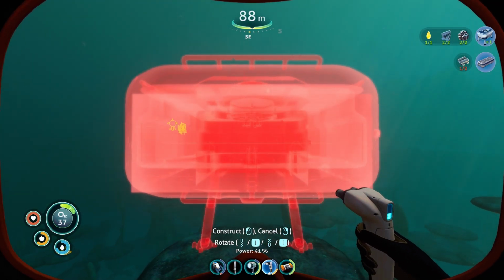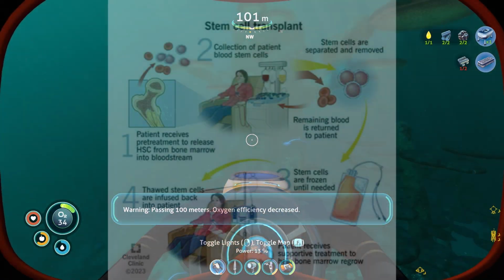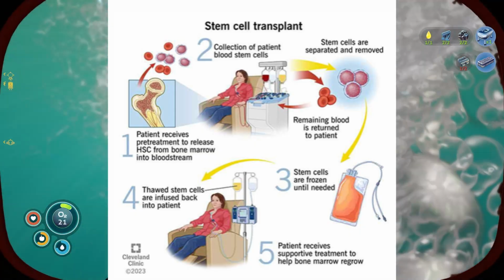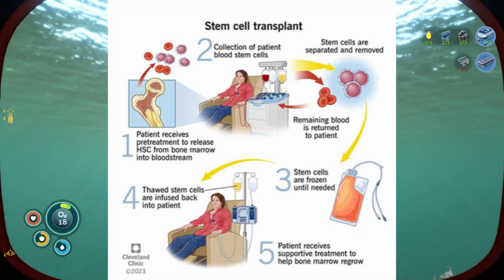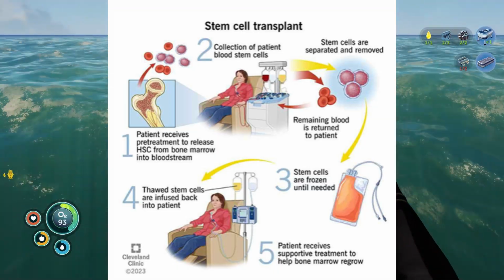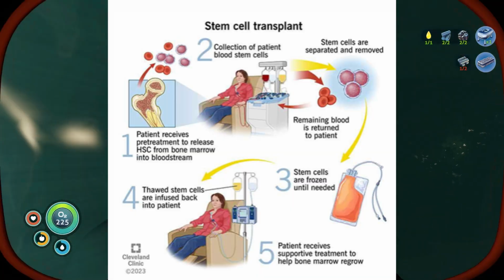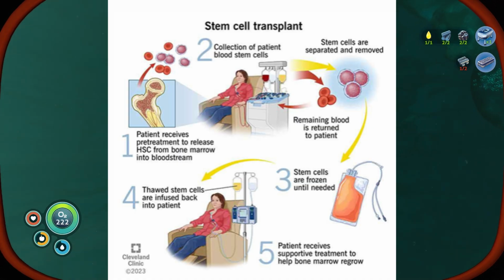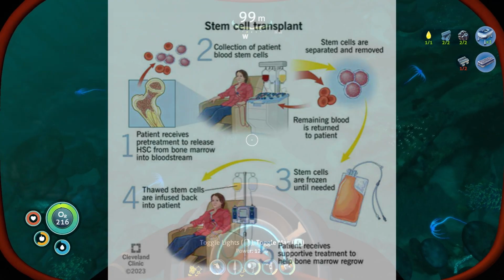Basics of Human Bones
Had fun wit this and gona do a part 2 of human skeleton